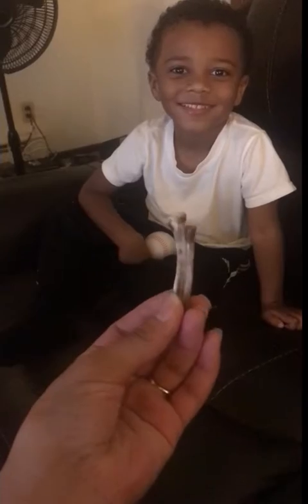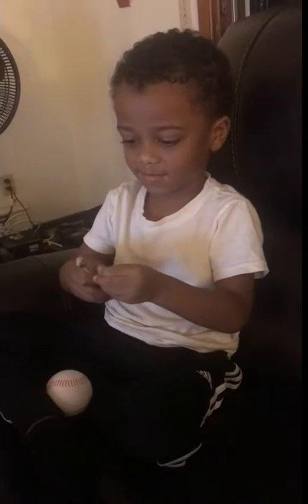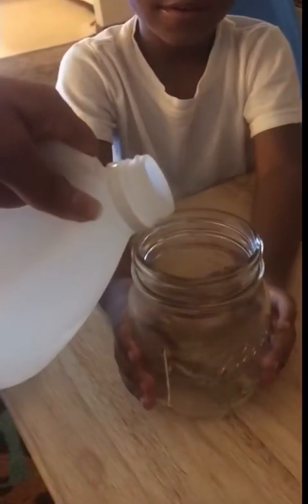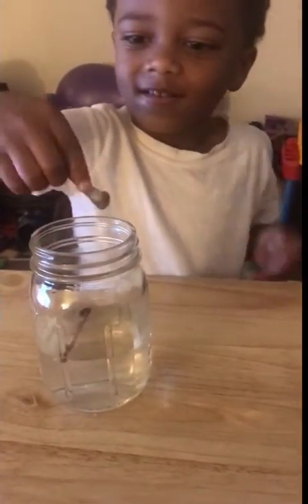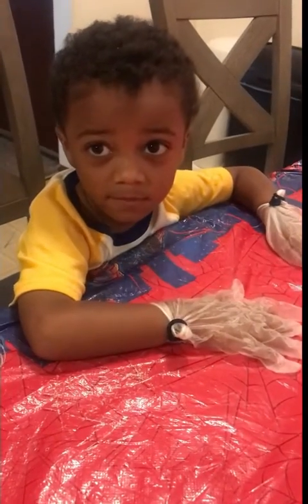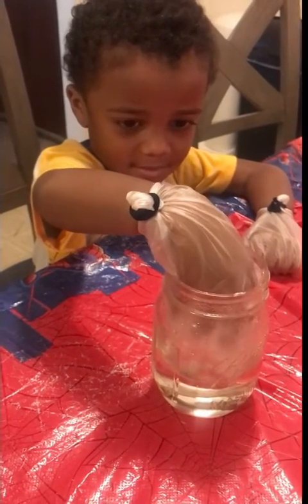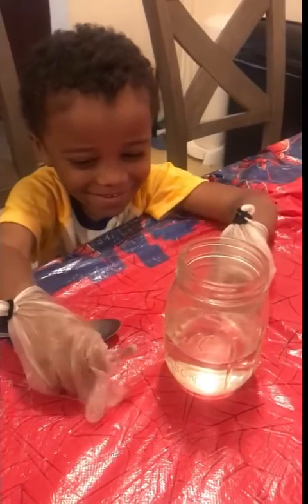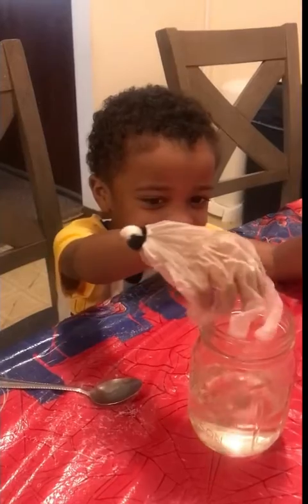We bend bones instead of breaking them!